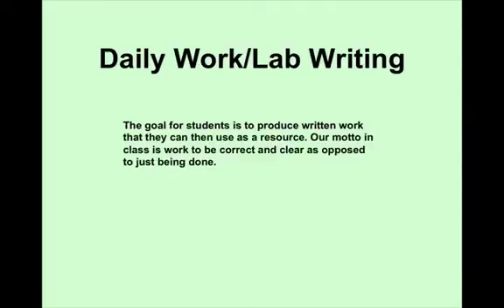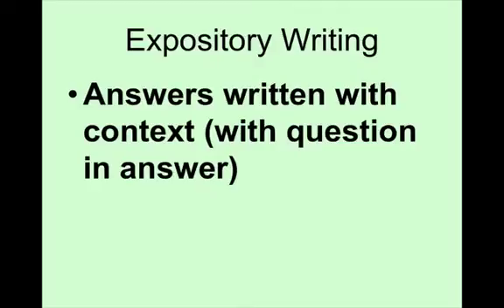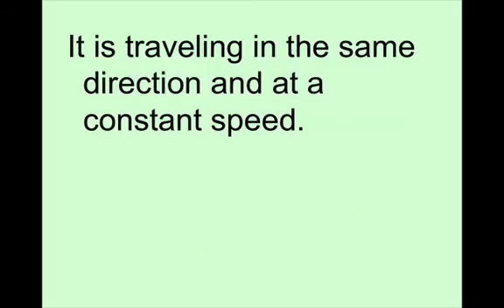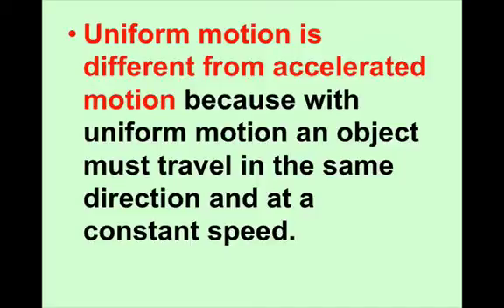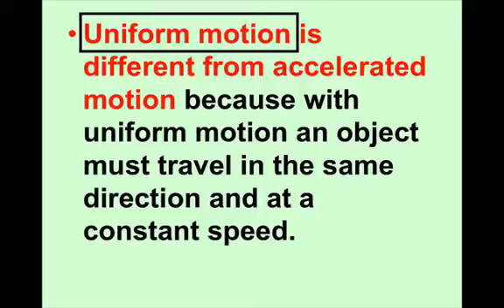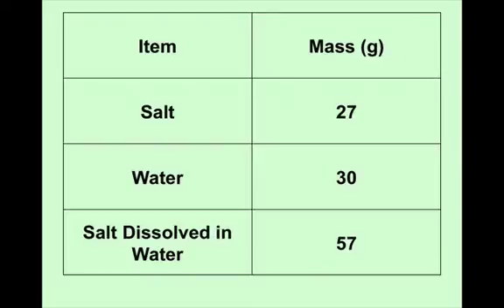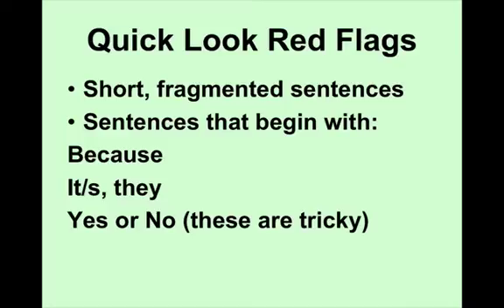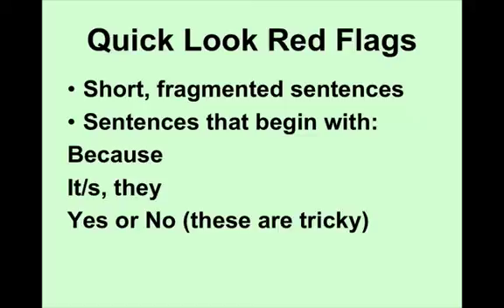8th grade science writing conventions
Goals for student written work